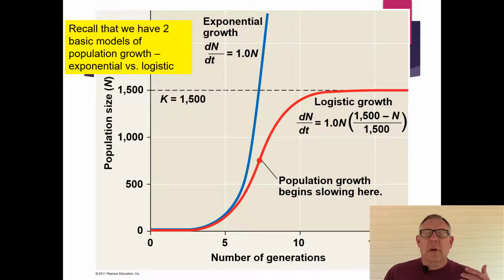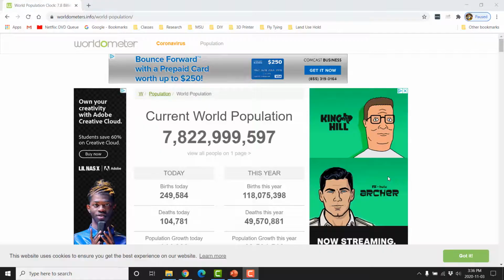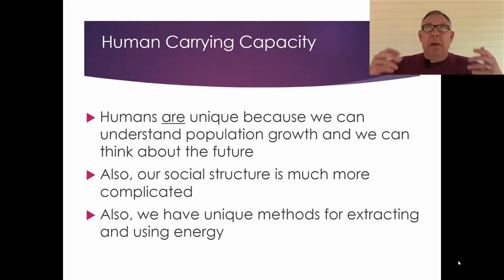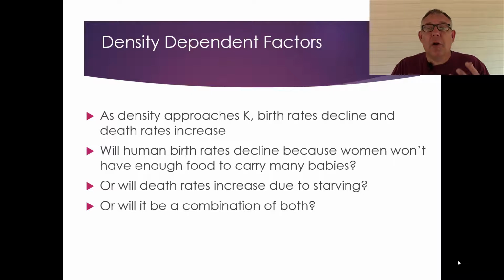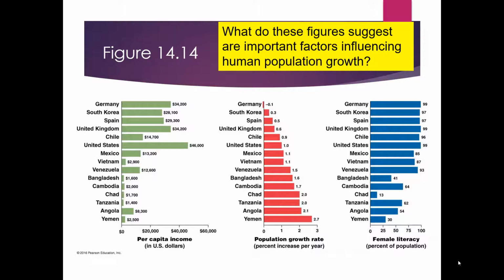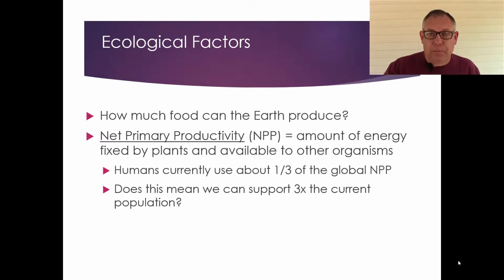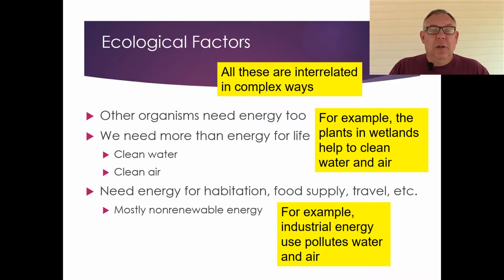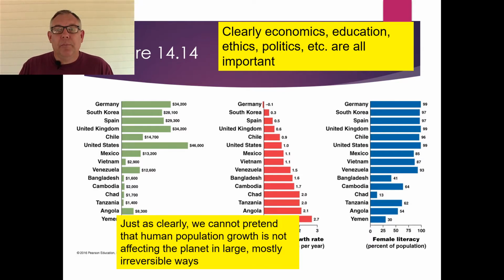BIO 101 Lecture 19 - Human Population Growth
Growth of the human population.